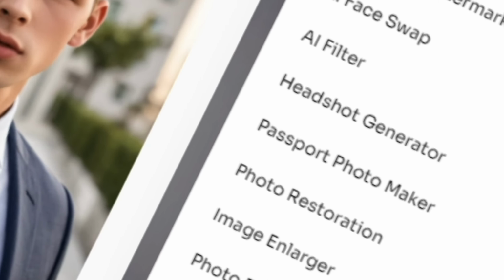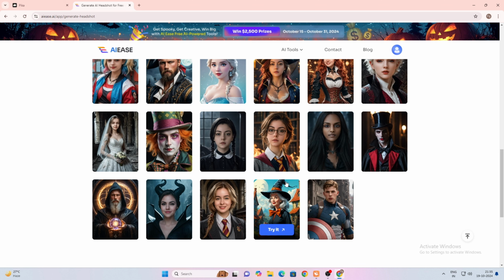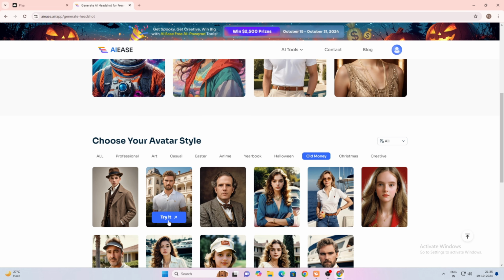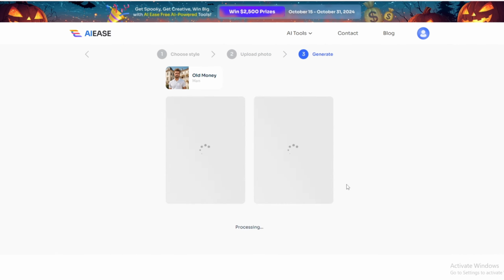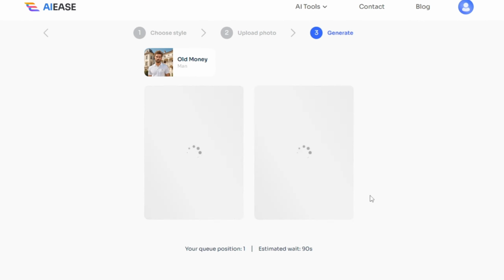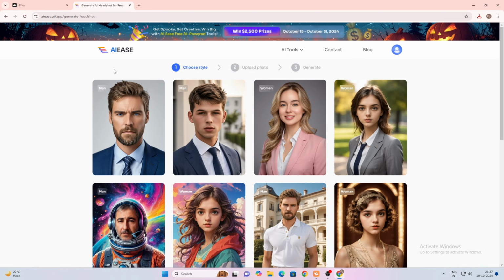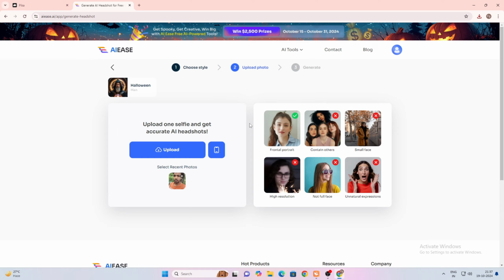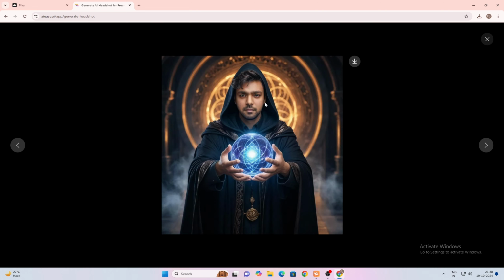"Unlimited Photo Styles with the New Free AI Editor – Super Easy!"AI EASE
🎨 Create Amazing Art and AI Avatars with Free AI Photo Editing! | 3D Cartoon Image Editing on Mobile

Hello everyone! My name is Injamul, and in this video, you will discover how to create stunning art and AI avatars using an incredible free AI photo editing tool! We’ll also explore how to effortlessly edit 3D images right from your mobile device.

🌟 What You'll Learn:

How to make amazing art and AI avatars using AI technology
Step-by-step guide for 3D cartoon image editing
Tips and tricks for enhancing your photos with ease
🔥 This free AI photo editing tool is trending on Discord and is revolutionizing the way we create and edit images on Android devices. Whether you're a beginner or a seasoned creator, this tool will change everything for you!

AI Cartoon Image Editing
AI Art
Cartoon Photo Editing
Trending Photo Editing
3D AI Cartoon Photo
Discord 3D Images
Midjourney
Smartphone 3D Photo Editing
AI Mobile Photo Editing
AI Photo Editing Tricks
AI Making Art on Mobile
Free AI Editing
Creative Art with AI
3D Photo Editing
AI Avatar Creation